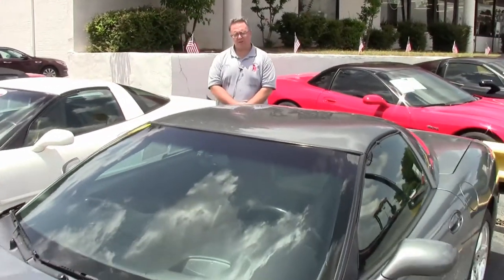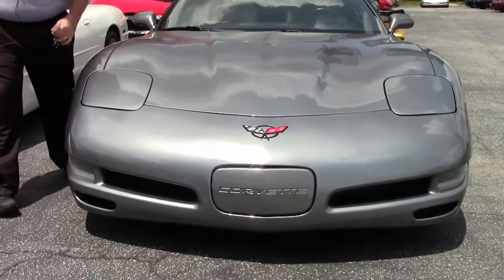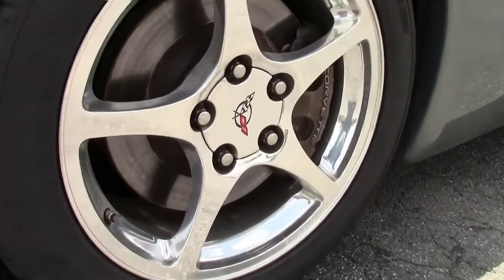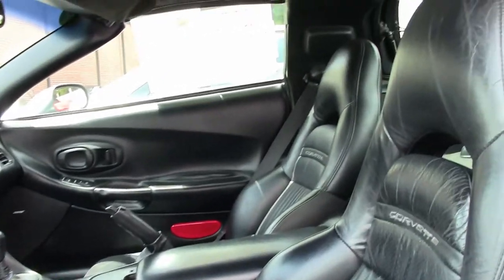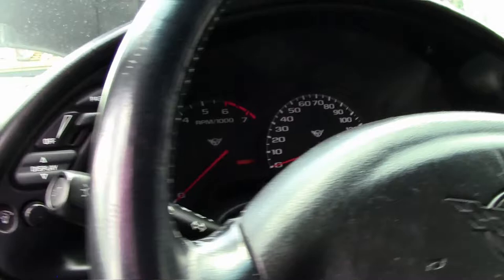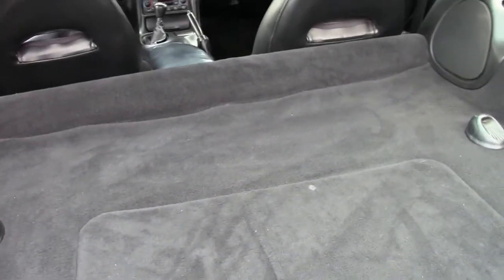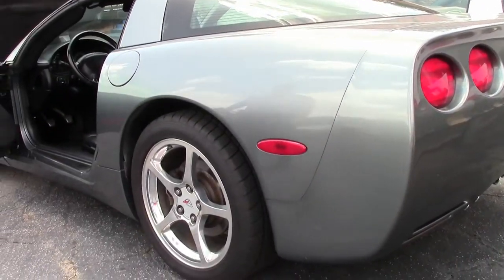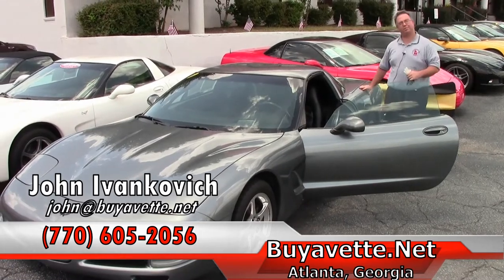2004 Corvette 1SB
2004 Corvette 1SB For Sale

Medium Spiral Gray exterior, Black interior.

350hp LS1 engine, 6 speed manual transmission, posi rear-end.

Coming with a clean Carfax and 121,310 miles, this 2004 Corvette is LOADED with factory options, and is in overall good condition. This car's paint is in overall good condition, with a nice shine. Factory polished wheels are good-vg, and Nitto NT555 tires show an average of 7/32nds tread depth remaining. Additions to this car include an unknown aftermarket stereo, and loop style floor mats with C5 logo embroidery. 121K Miles.